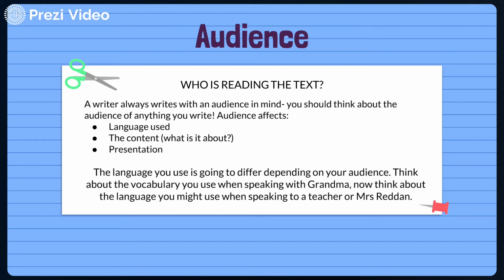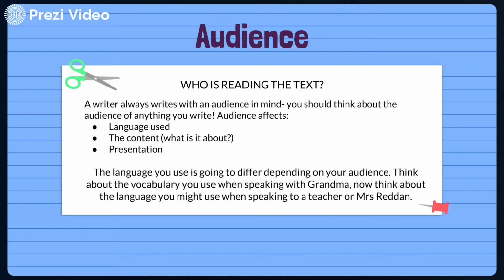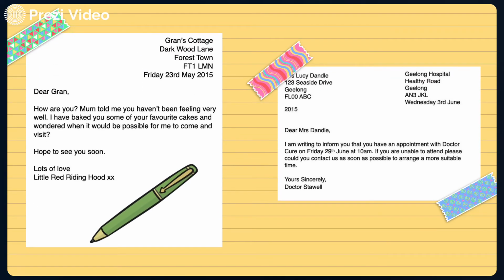Letter Writing with Miss Skimming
A mini lesson on letter writing! Ever wondered why we write letters (the purpose), who we write letter to (the audience) and how we set out our letters to be the best they can be (the layout & language).  Well here are all your answers!

Happy Learning!